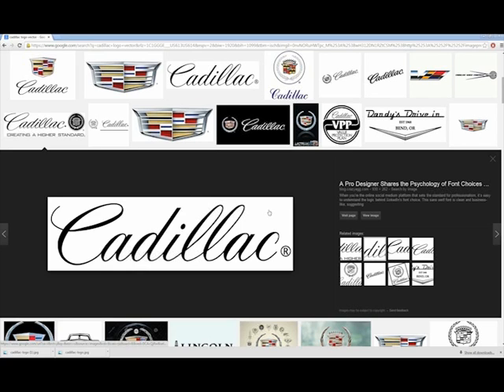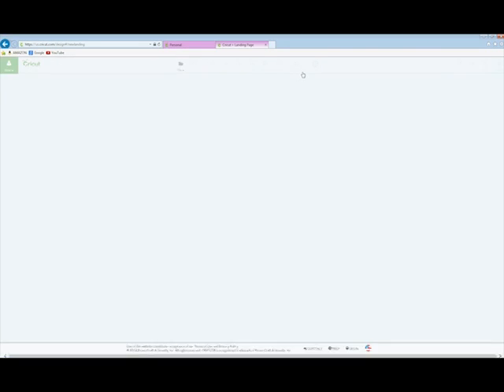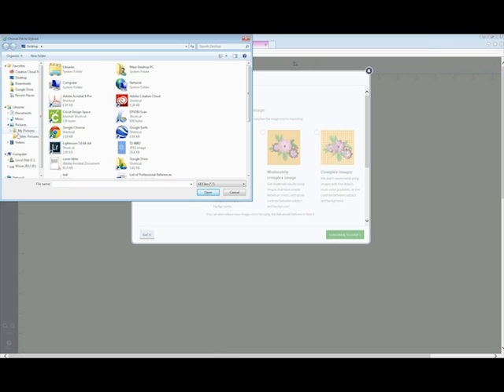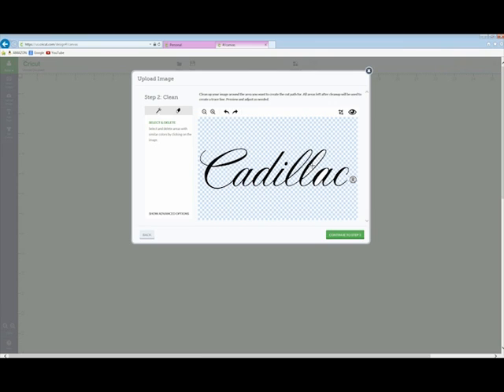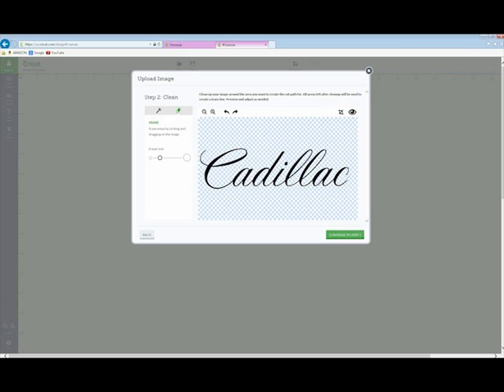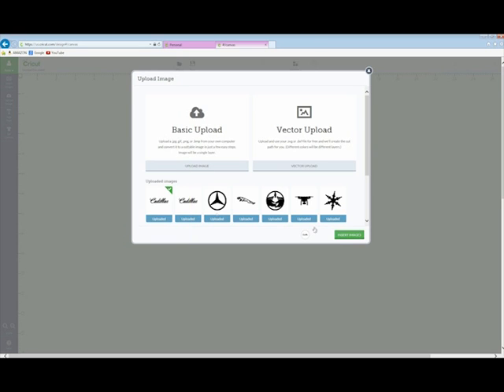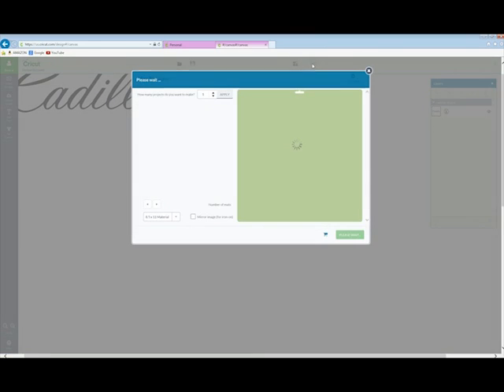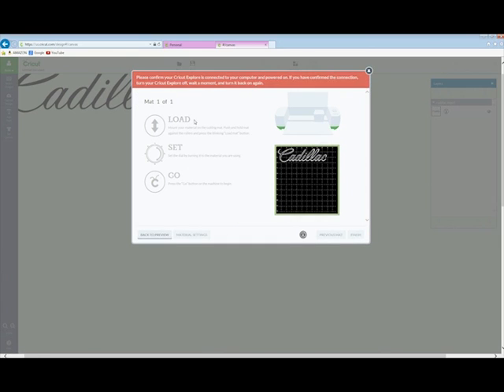Cricut Explore - How To Cut Images from the Internet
Here's a brief video on the basics behind grabbing any internet image, selecting the shape you want cut out, and cutting using the Cricut Explore.  Hope this helps.  The two pitfalls I ran into were clicking the checkered white space, and the small check box for printing.